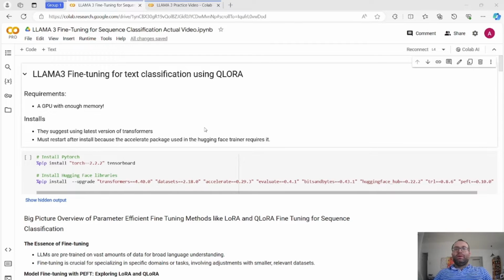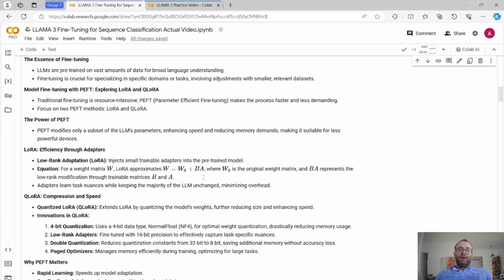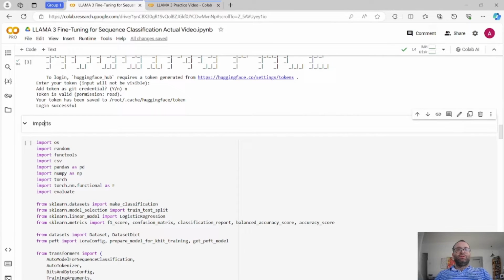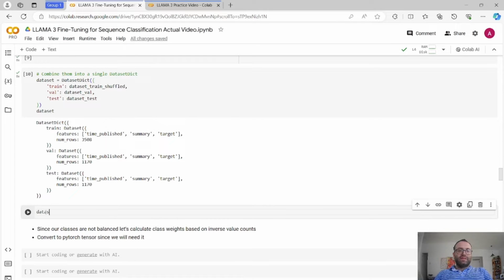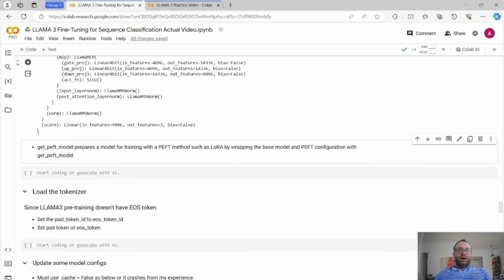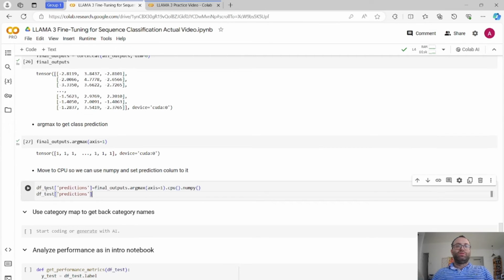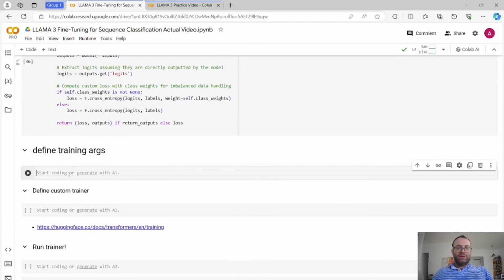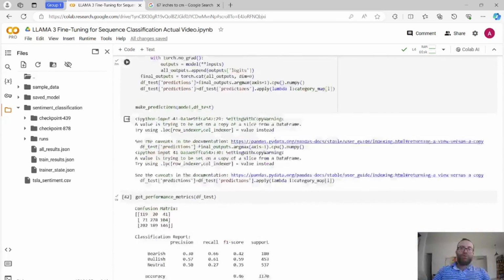Fine tuning LLama 3 LLM for Text Classification of Stock Sentiment using QLoRA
Fine tuning LLama 3 for Text Classification for Sentiment Analysis of Financial Data using Hugging Face Transformers using QLoRA and Peft and Lora